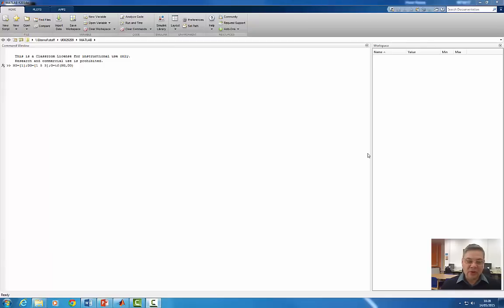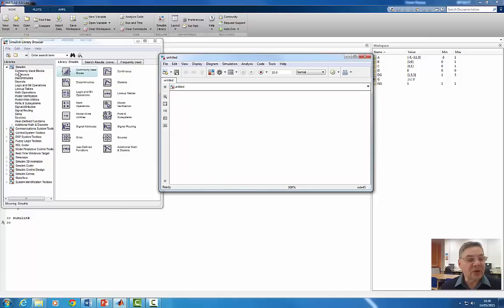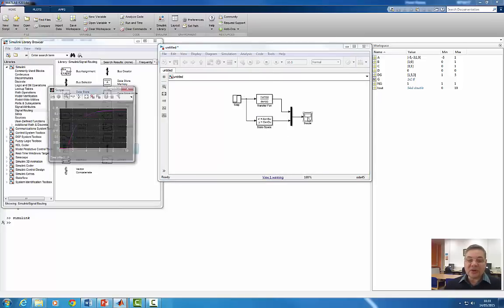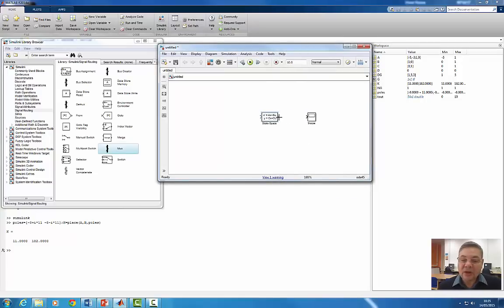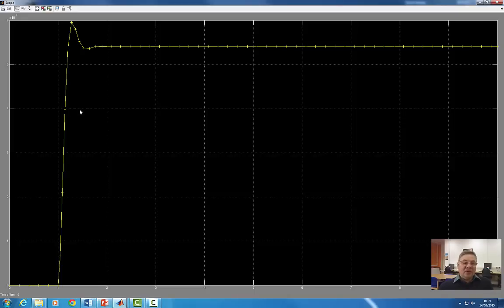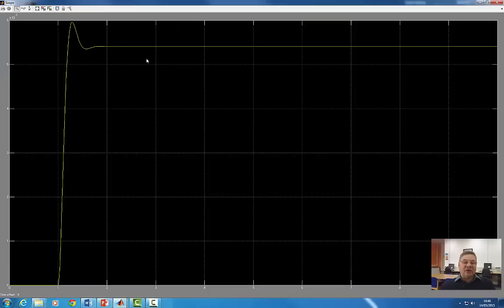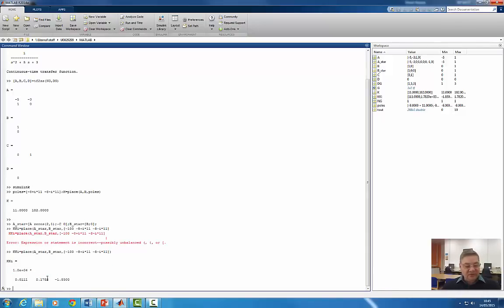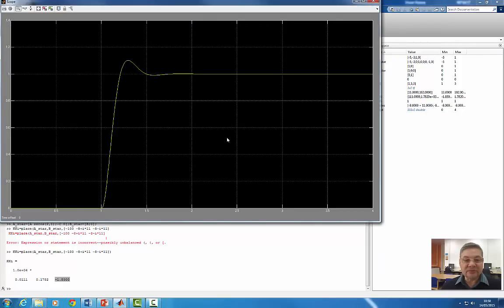Control Design via State-space: MatLab/Simulink Example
Controller Design using state-space: Implementation using MatLab commands and Simulink simulation